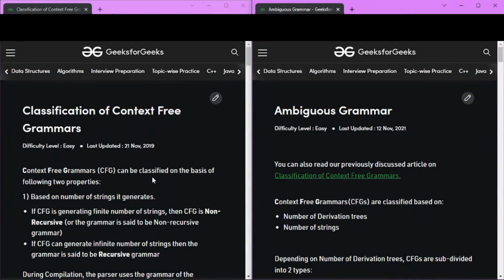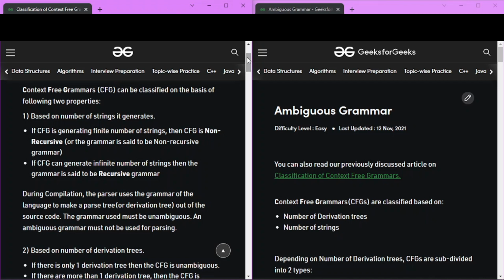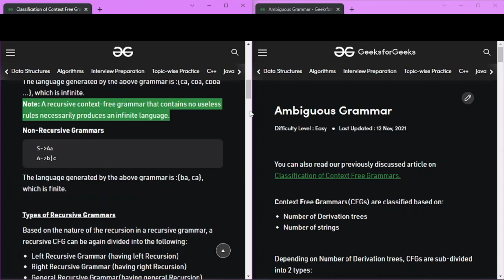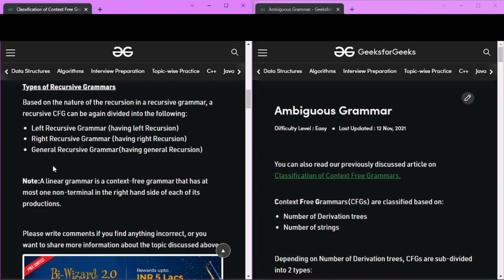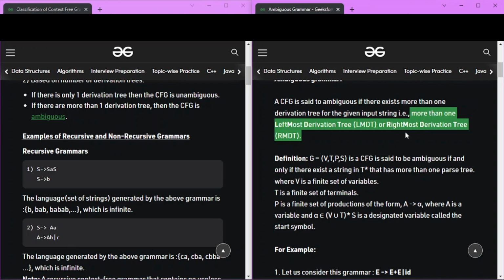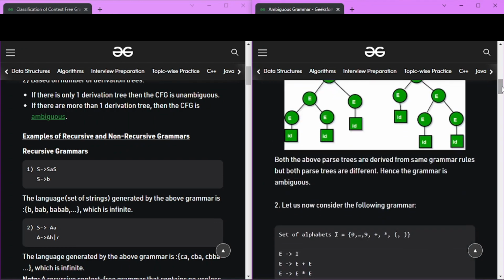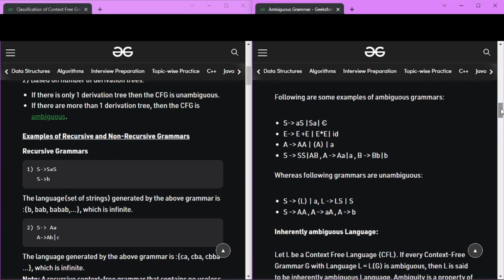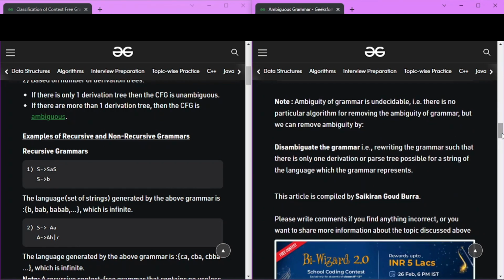Compiler Design: Context Free Grammars, Ambiguous Grammar | Part 3